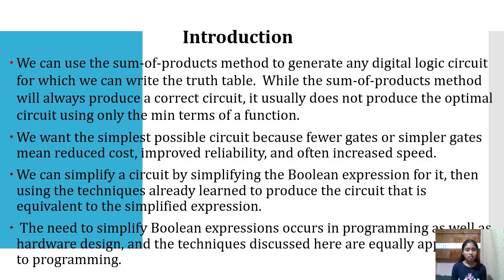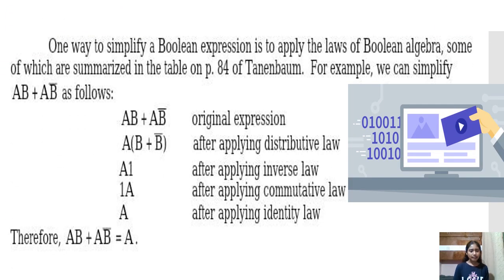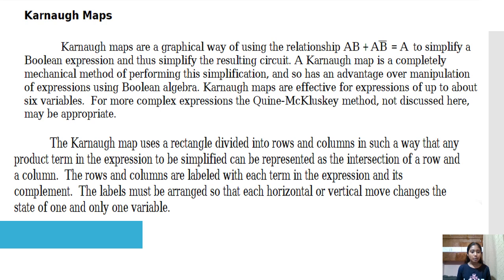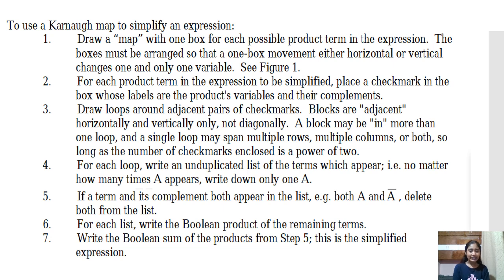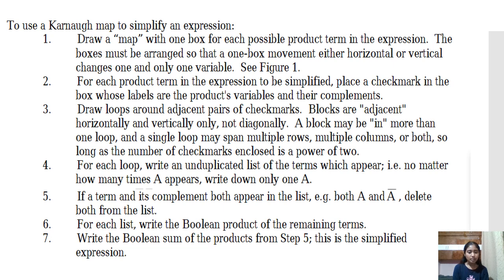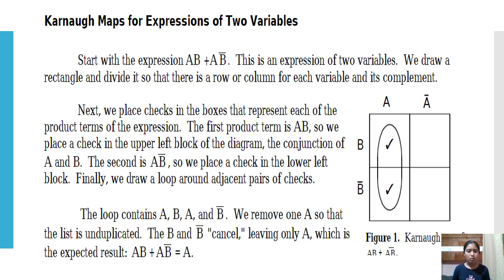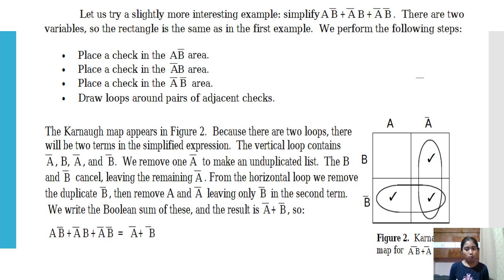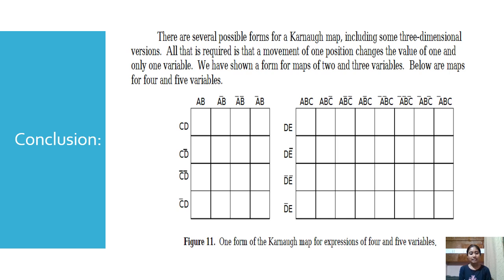Streamlining the boolean equation based on simulation system using k mapping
This video is made as an assignment given by our college